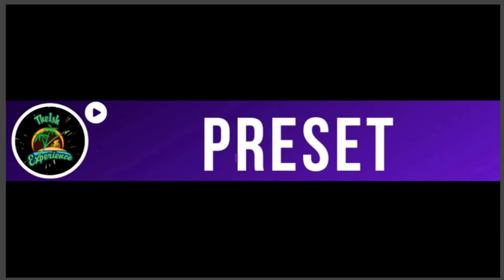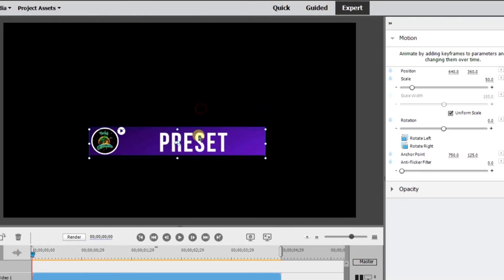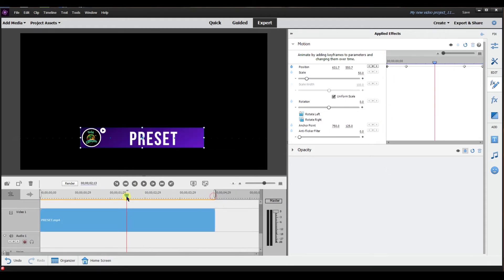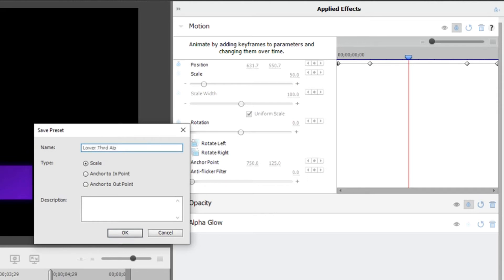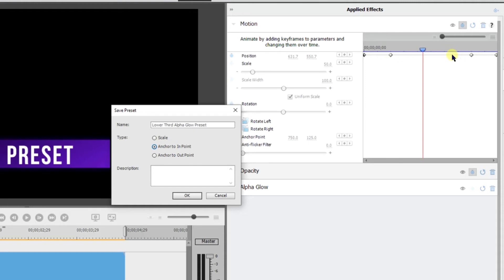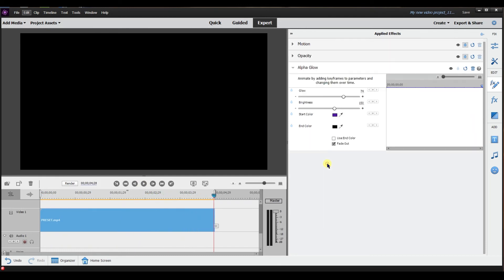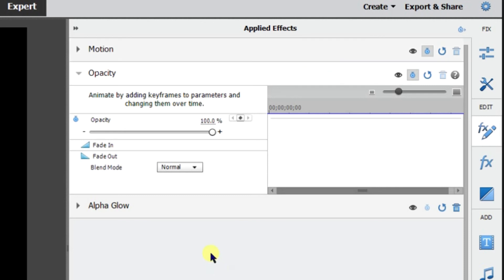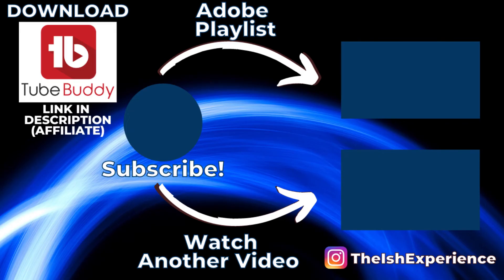How to make a Preset in Adobe Premiere Elements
Creating custom Presets in Adobe Premiere Elements is going to save you so much time video editing. In this video, I show how to save a preset and to easily apply it to your clips.

1️⃣ Like this video
4️⃣ TubeBuddy is the main tool that I use to manage the backend of my YouTube channel. It has been a huge lifesaver when it comes to time management and properly optimizing my channel. They have tons of free tools you can check out right here!

⌚TIMESTAMPS ⌚
00:00 - INTRO
01:05 - Creating an Effect
01:42 - Applying Keyframes
03:20 - Saving a Preset...
03:55 - Premiere Elements Preset Dialogue Window
04:11 - Types of Presets in Premiere Elements
05:48 - How to locate my presets in Premiere Elements
06:23 - Applying Saved Preset
07:45 - Apply an Effect Preset Rules
08:19 - 5 ways you can support my channel!